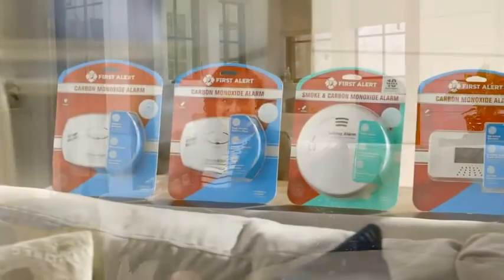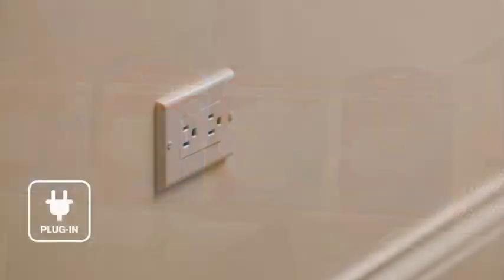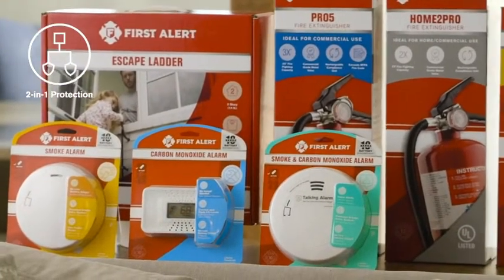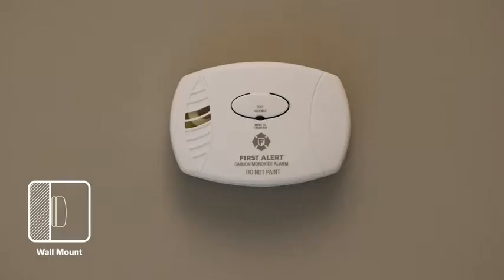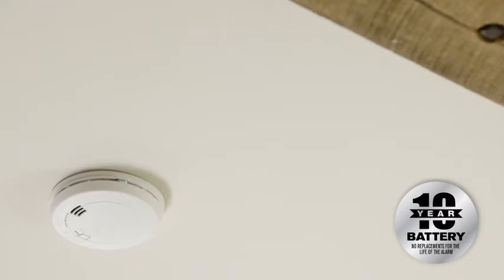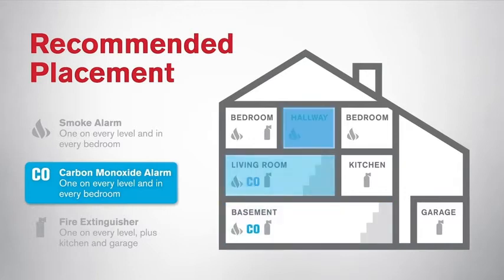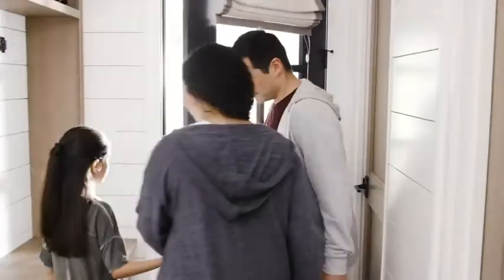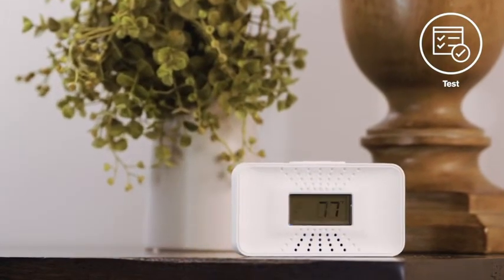Amazon FIRST ALERT Plug In Carbon Monoxide Detector with Battery Backup 3 Pack CO605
Brand: FIRST ALERT
Style: Plug in Alarm with Battery Backup
Power Source: Plug-in
Color: 9.0
Item Dimensions: LxWxH 6.75 x 6.9 x 9 inches
Sensor Type: Electrochemical

Keep your family safe from carbon monoxide in multiple rooms with this convenient plug in carbon monoxide alarm 3 pack; The alarms work with any standard outlet and also have a battery backup for continuous monitoring of CO levels, even if there's a power failure
Features an advanced electrochemical carbon monoxide sensor that accurately detects carbon monoxide levels, no matter where the detector is placed in the room
Simple to use, with a single test/silence button; A loud 85 decibel alarm sounds when Carbon Monoxide levels reach dangerous levels
To ensure complete protection make sure to place 1 on each level of your home and in each bedroom
7 year limited warranty; Equipped with end of life signal chirp, so you know when it’s time to replace the unit for safety
All First Alert CO alarms are rigorously tested to meet UL standards